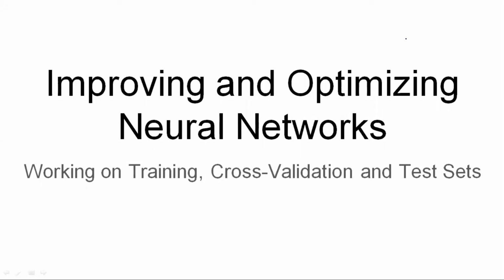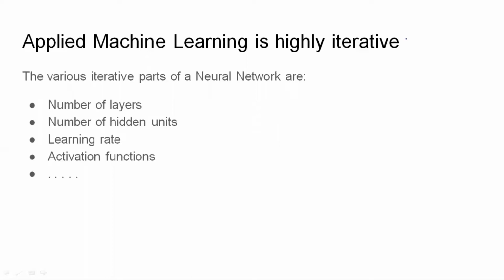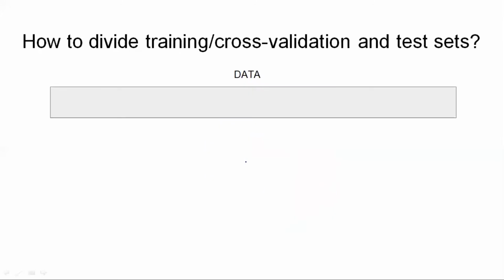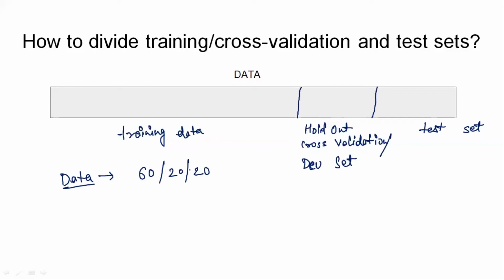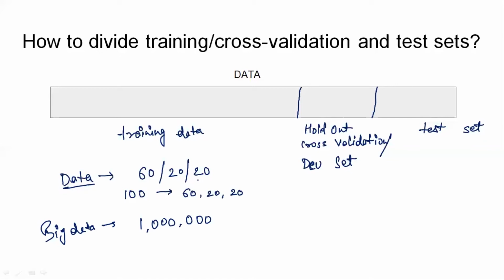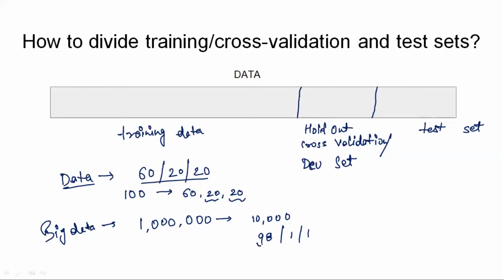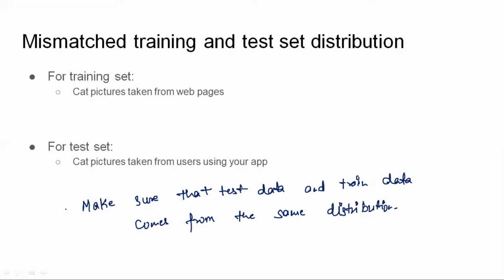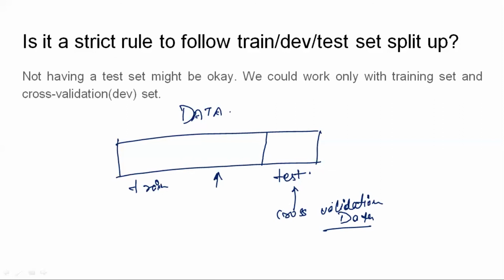Working on Training, Cross-Validation and Test sets | How to split your dataset?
In this lecture series, you'll learn the practical aspects of how to make your neural network work well. Ranging from things like hyperparameter_tuning to how to set up your data, to how to make sure your optimization algorithm runs quickly so that you get your learning algorithm to learn in a reasonable time. We'll first talk about the cellular machine learning problem, then we'll talk about randomization. And we'll talk about some tricks for making sure your neural network implementation is correct.